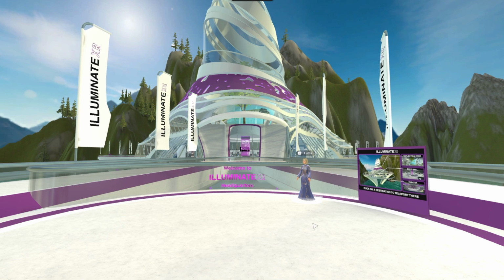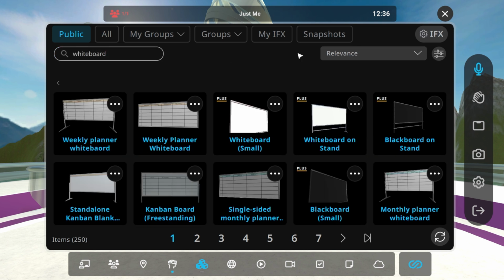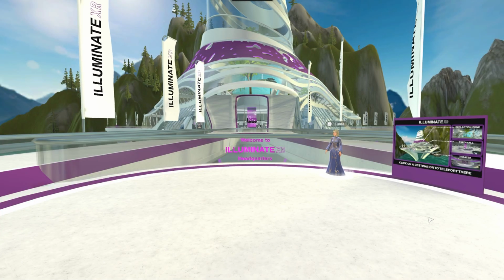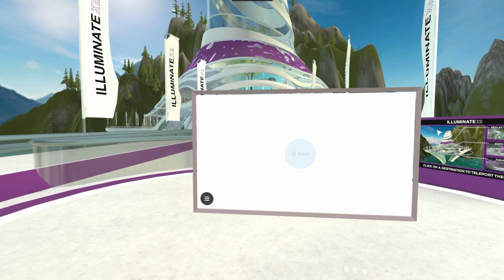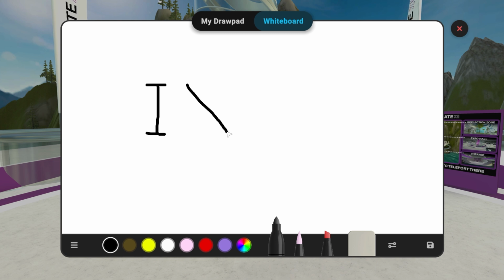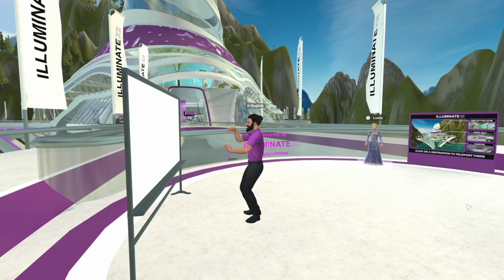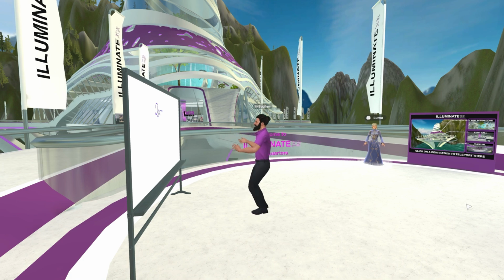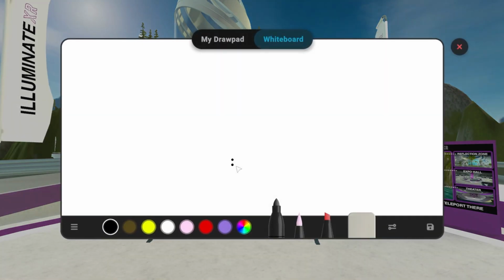Illuminate XR (IXR) - How To Use a Whiteboard in Engage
In this tutorial, we will show you how to use a whiteboard in Engage.

Who is Illuminate XR?
We are redefining the Future of Learning Through VR and AI.

From classrooms to companies to clinics, we use immersive technology to make learning faster, smarter, and more real.

Illuminate XR creates immersive, neuroscience informed learning experiences using VR, AR, and AI. We design cutting edge solutions for education, business training, and medical simulation redefining how people learn, grow, and connect.